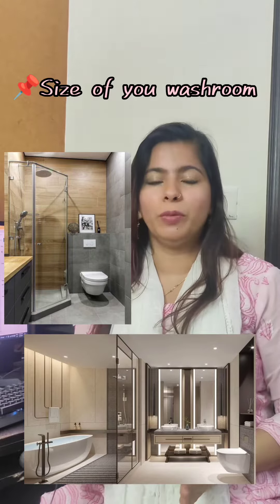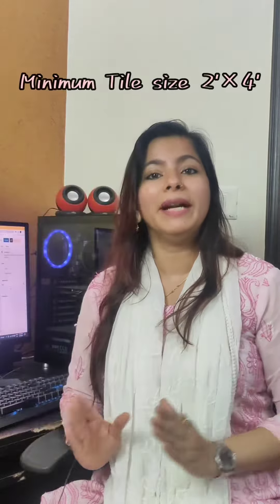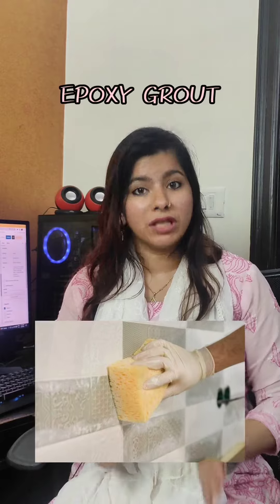Washroom Tile Selection Tips 💡 || Points to Consider